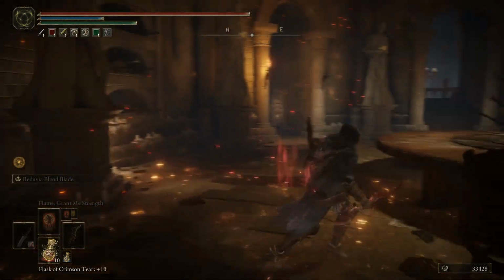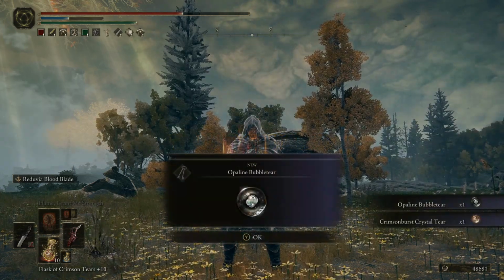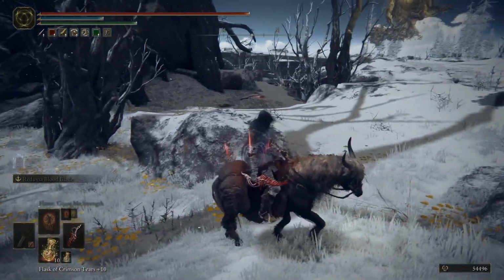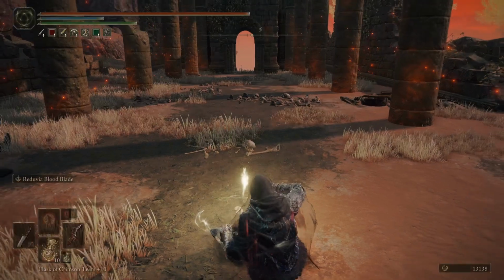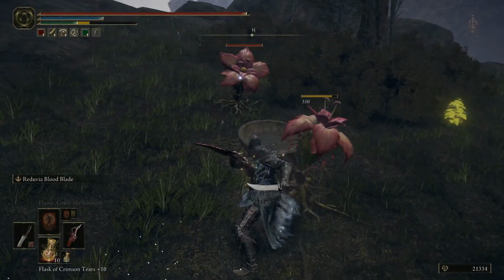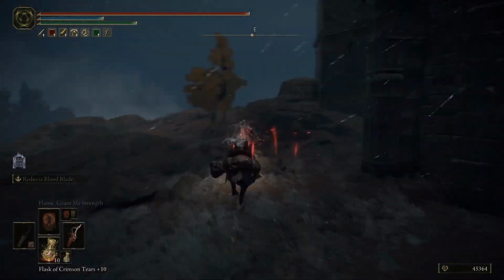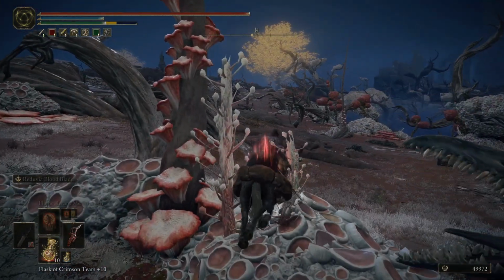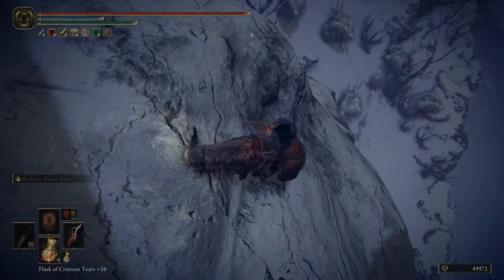Get All The Tears | Elden Ring: DLC Prep #36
Credits:
Elden Ring by FromSoftware

Intro: (0:00)
Video: (0:08)
Outro: (52:07)